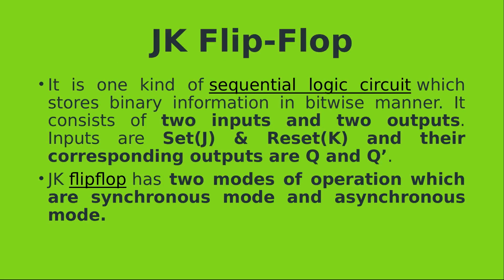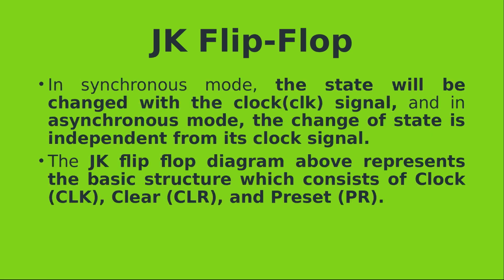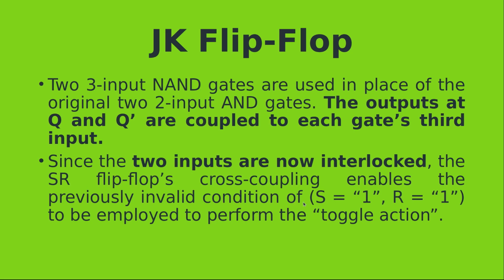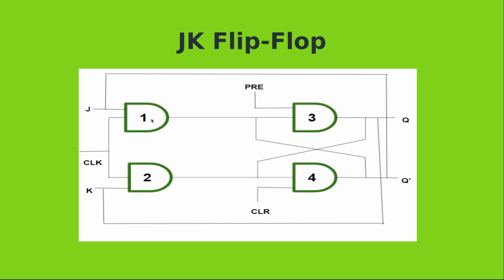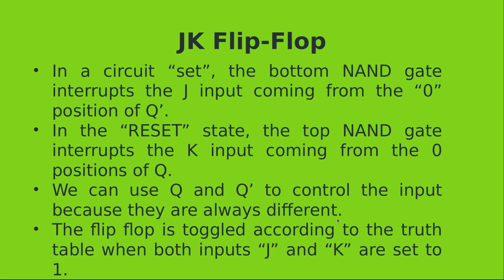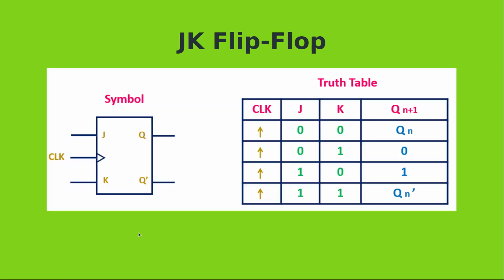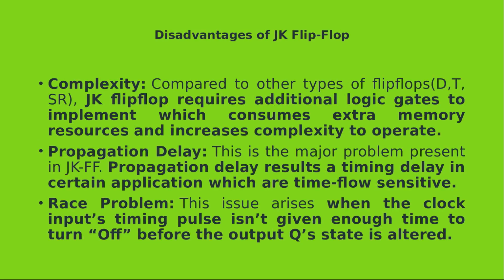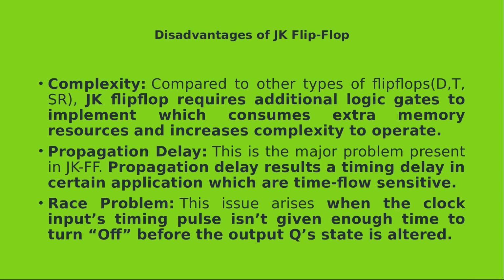JK FLIP FLOP IN English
This Video Explains the Concept of JK Flip Flop